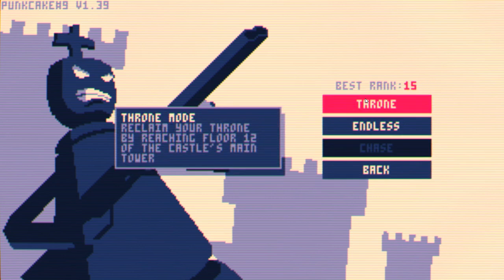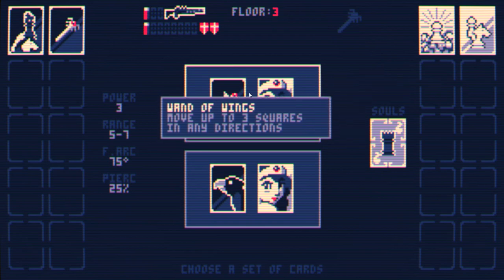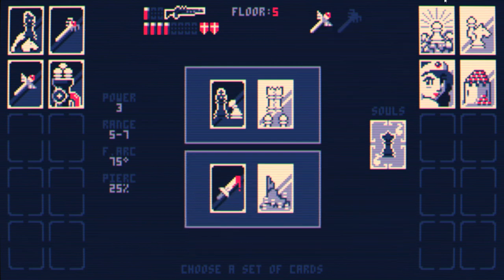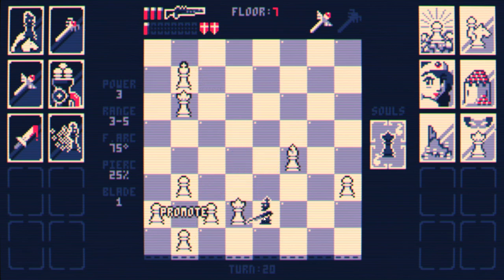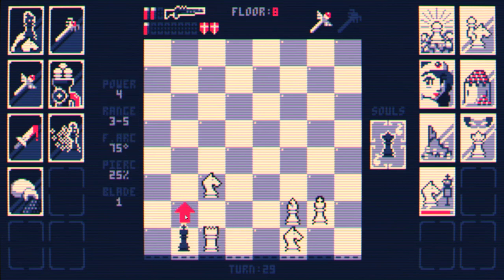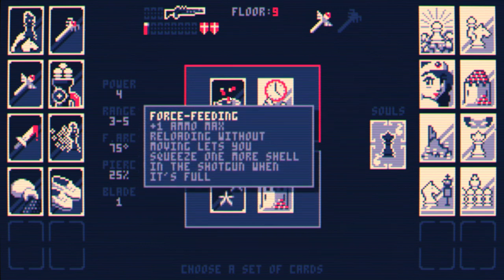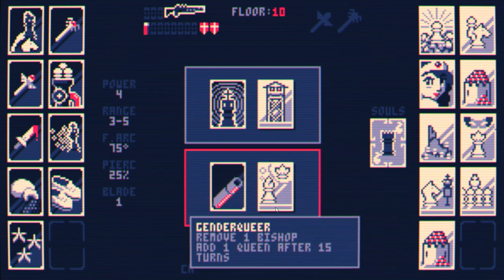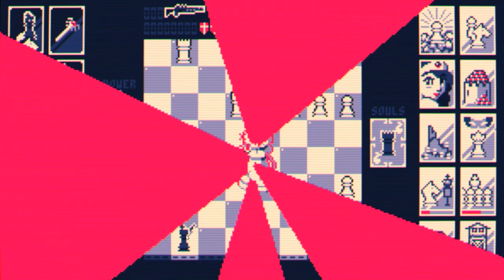Reinforcements or Refreshments? | Richard III | Rank 3 | Let's Play Shotgun King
Setting up to get at least 3 achievements. Let's see how we do here.